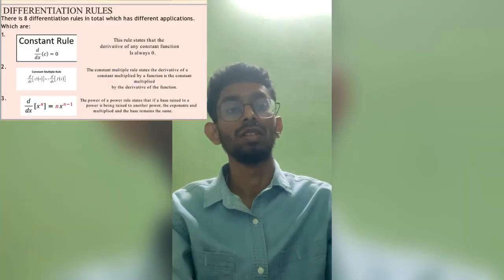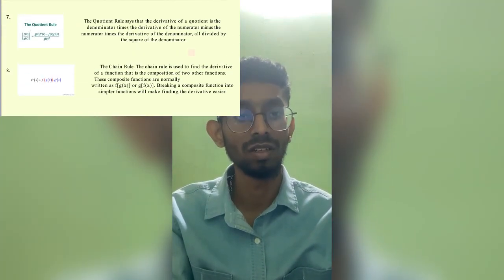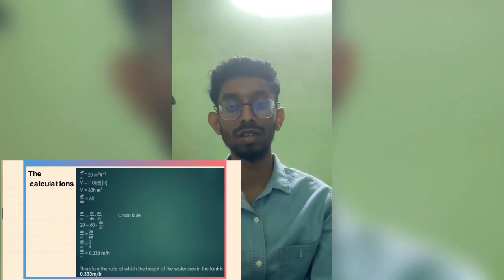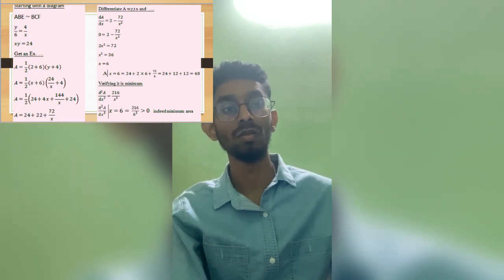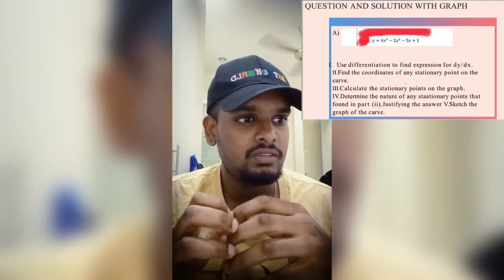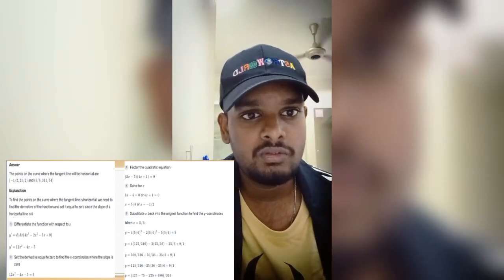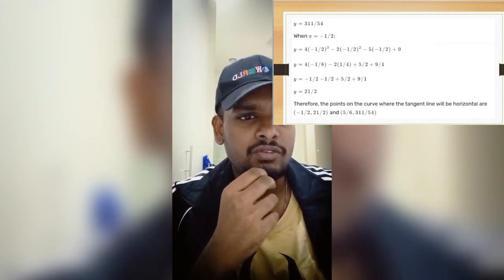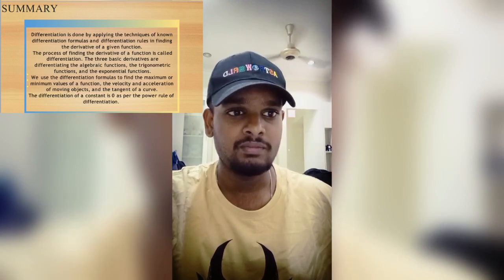MATHS PRESENTATION (DIFFERENTIATION) CHAPTER 2